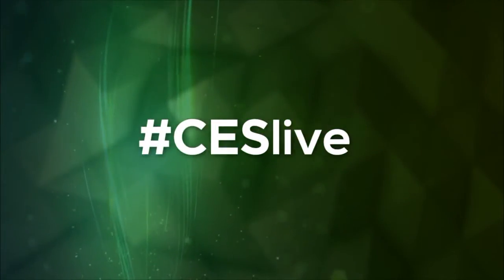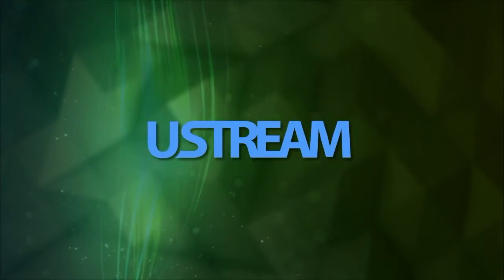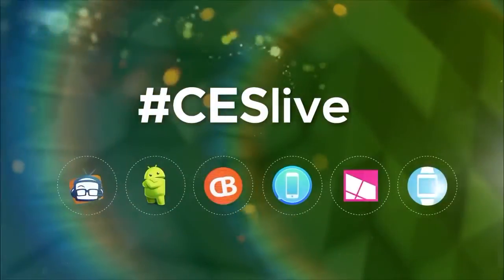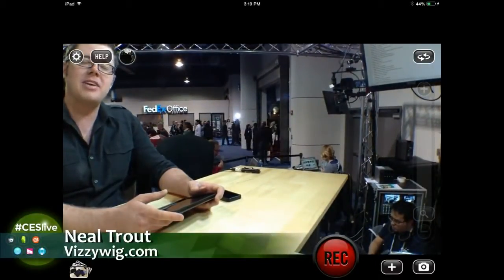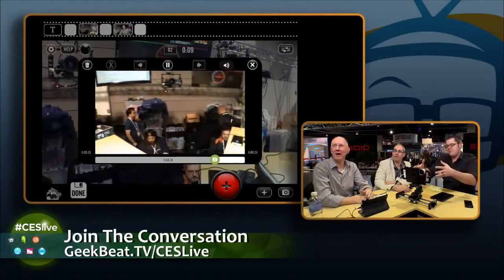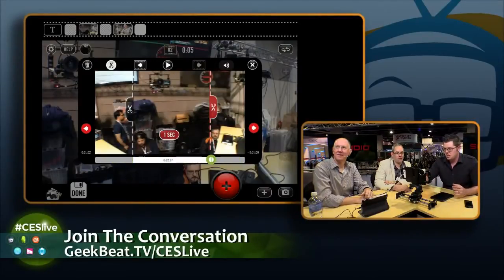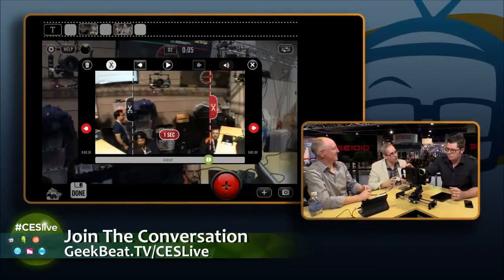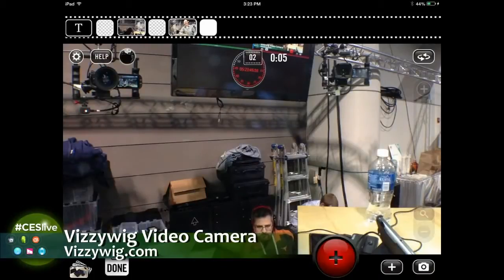CESLive Multi Camera Live Editing on iOS with Vizzywig